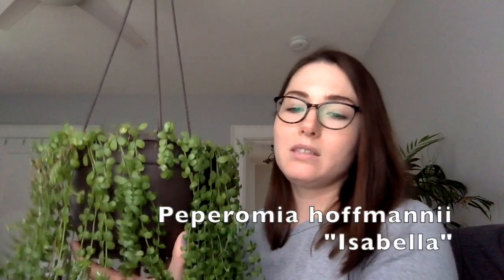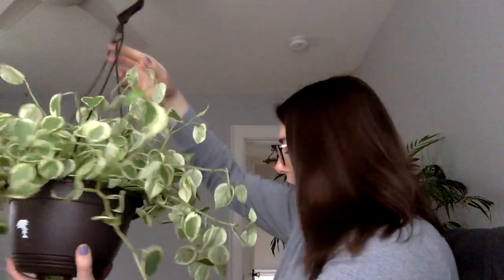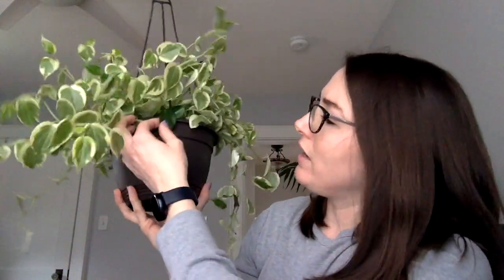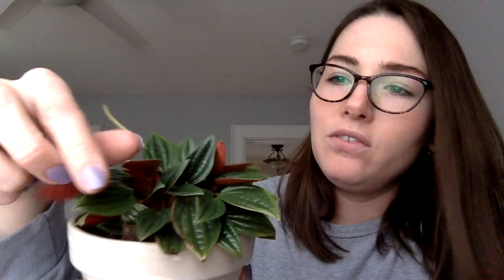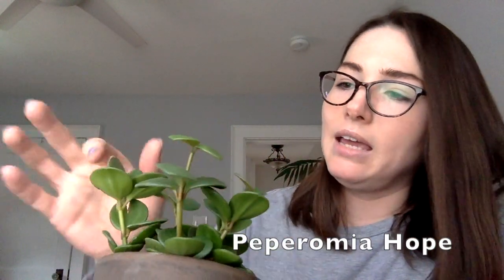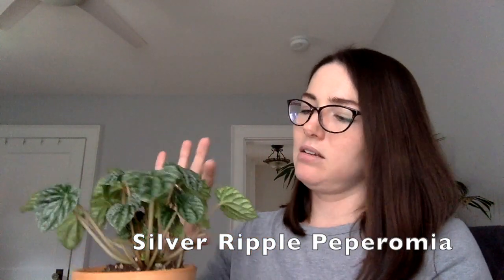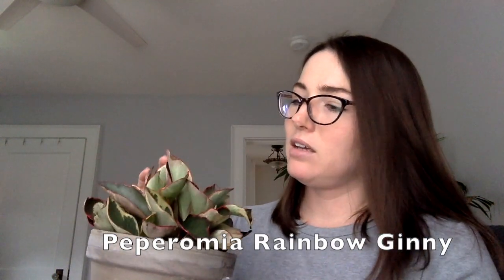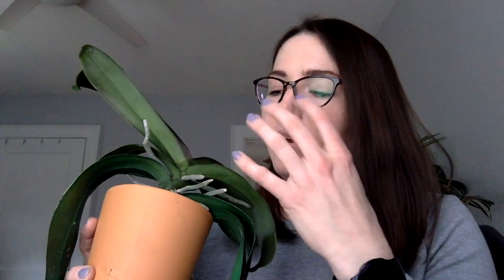My PEPEROMIA collection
Welcome to my peperomia collection! So far I have accumulated a peperomia isabella, rosso, hope, rainbow ginny, and cupid! Also, at the end I show you one of my rescue plants. Music credit: Didn't I? by Guts